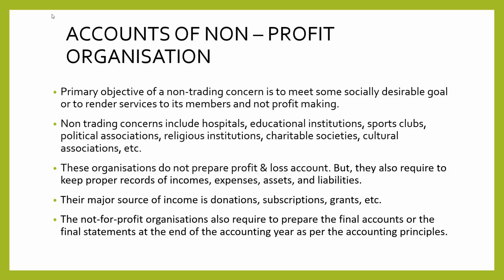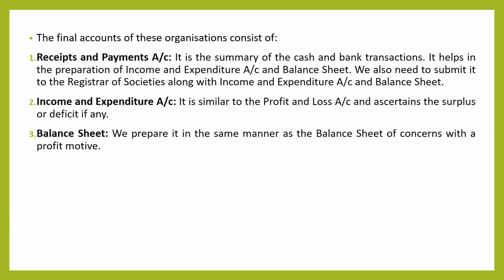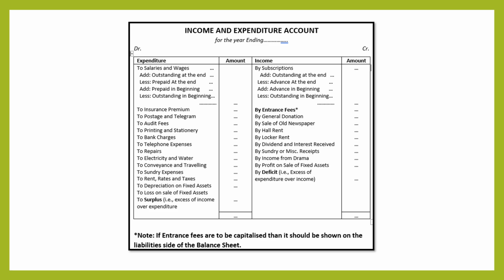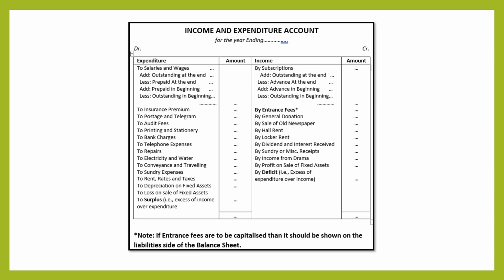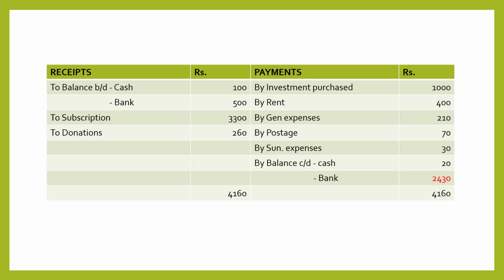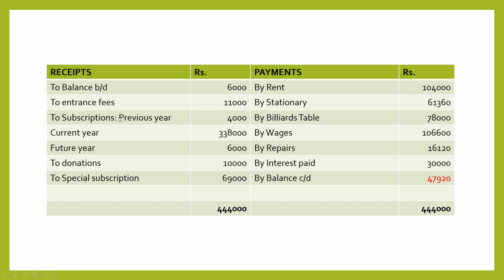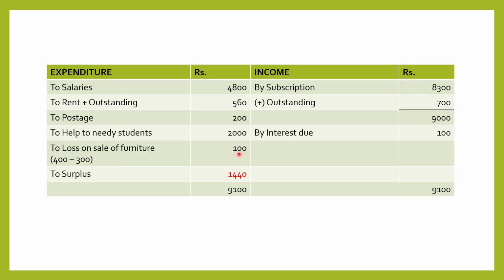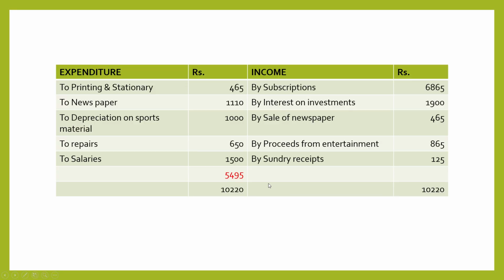Accounts of Non- Profit Organisation